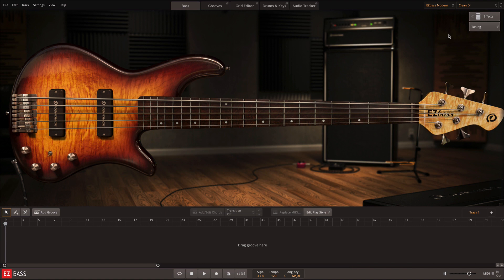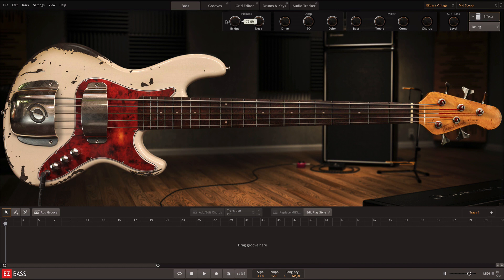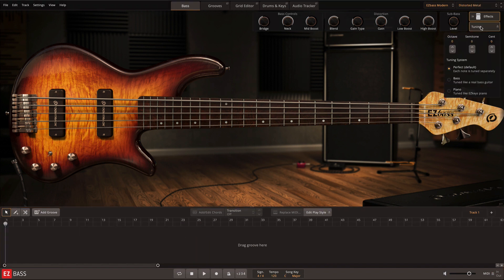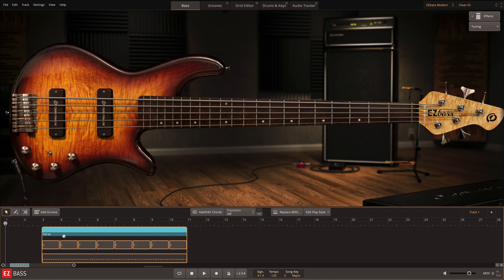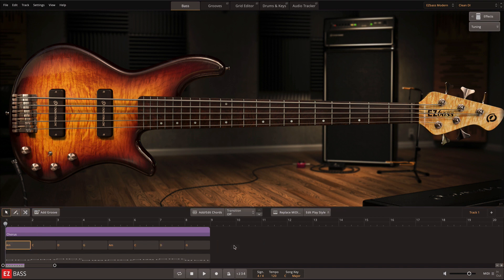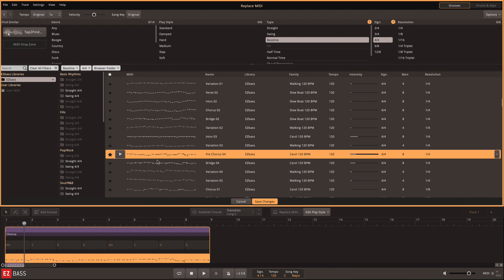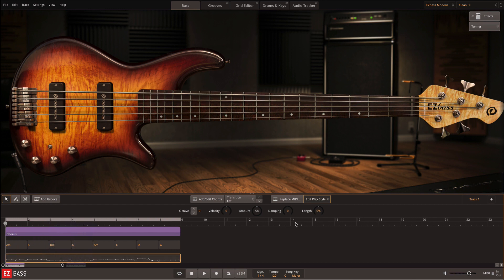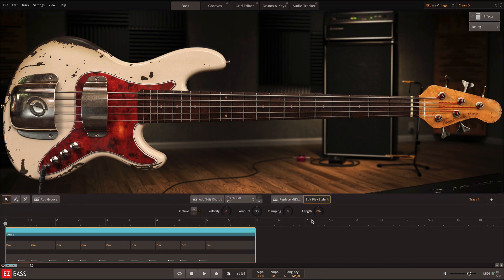EZbass – The Bass Tab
Learn all about the 'Bass' tab in EZbass.

What is EZbass?
EZbass is a bass plugin designed to effortlessly and in a number of different ways let you add bass to your songs. More info, audio demos and videos here: